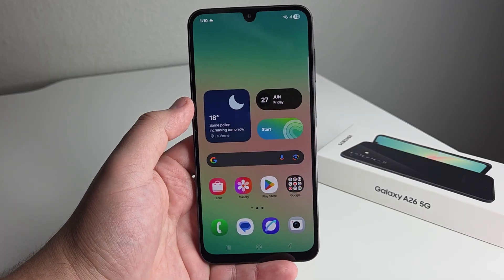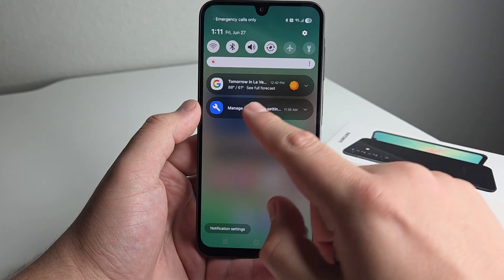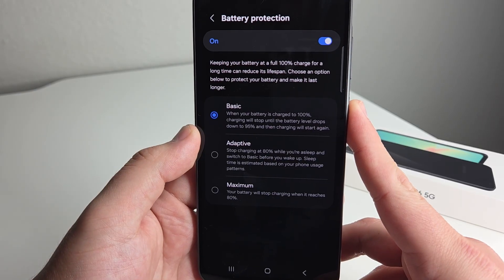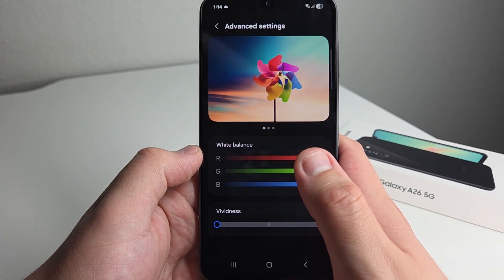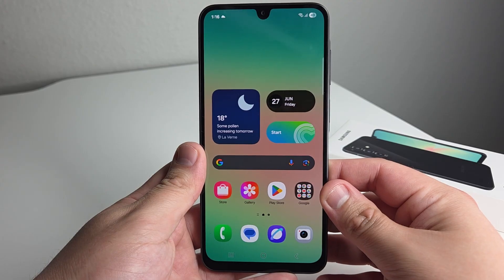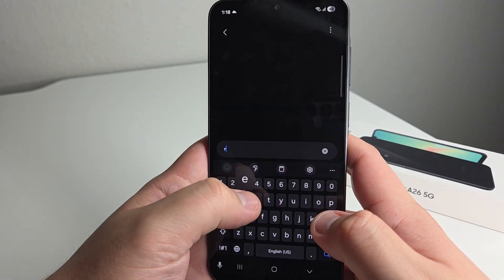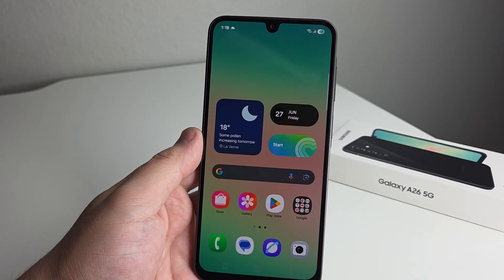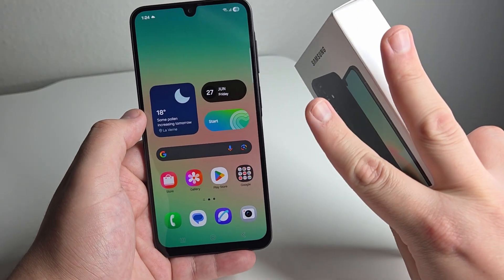Samsung Galaxy A26 5G Tips & Tricks! (Hidden Features)